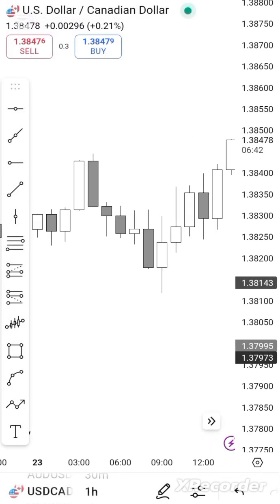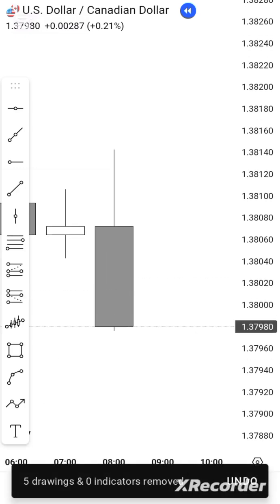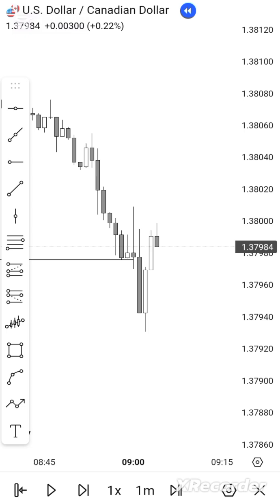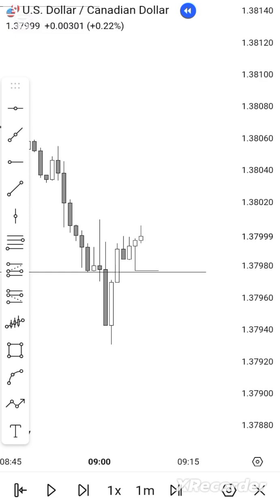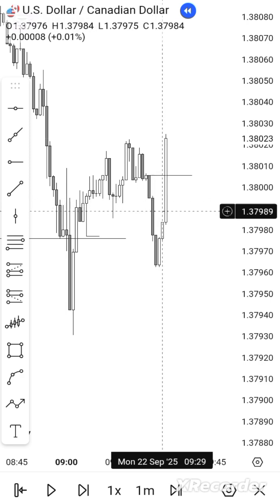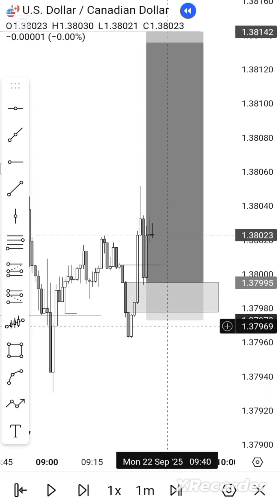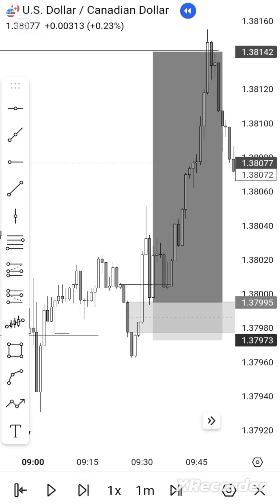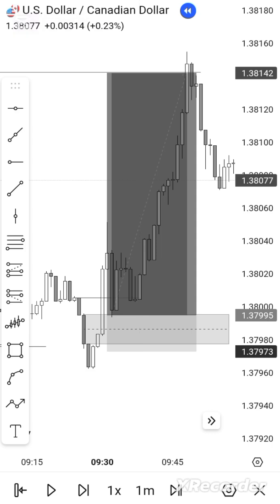9am Crt model coupled with Smc and Msnr 🔥 🔥